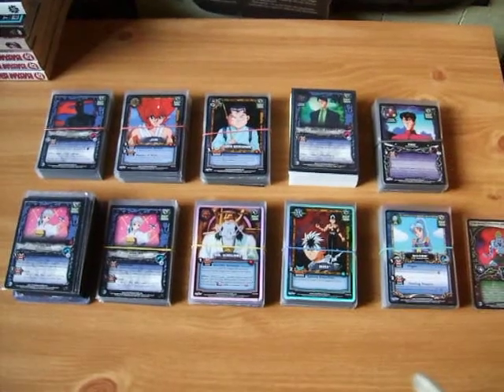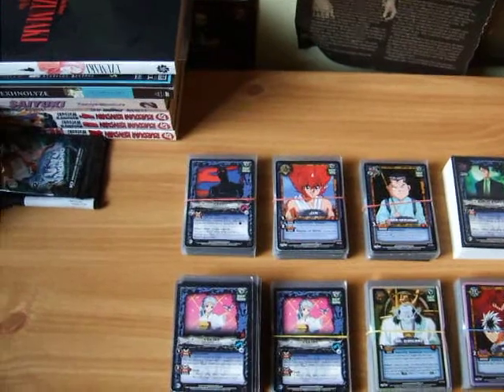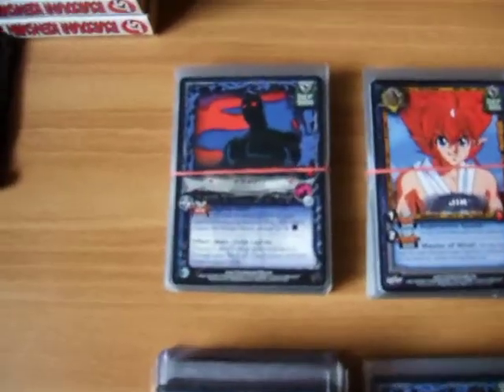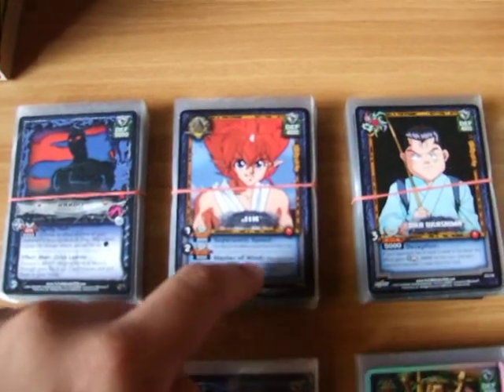Yu Yu Hakusho TCG: Deck Overviews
It's a basic overrun through the decks I've built throughout the last year.

Comment or PM me for a game. I can only play a game through tradecardsonline.com